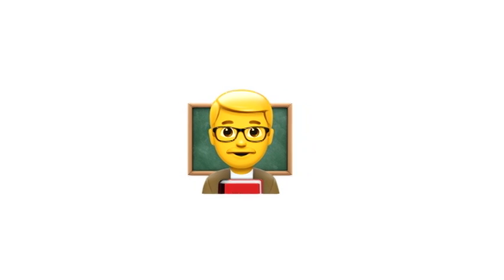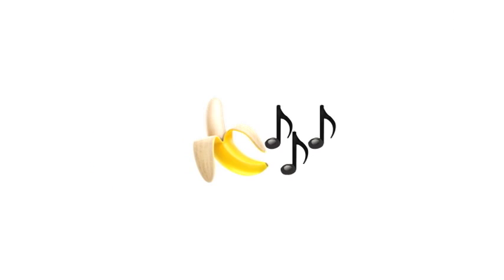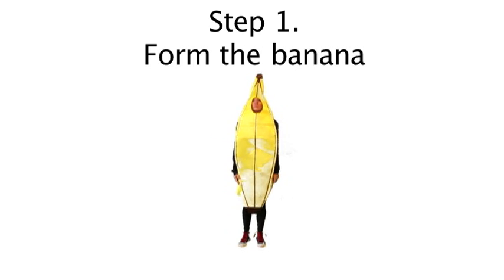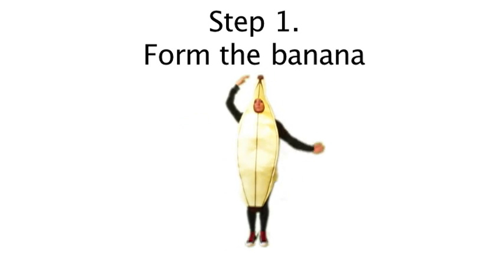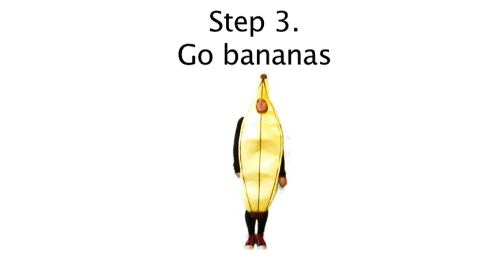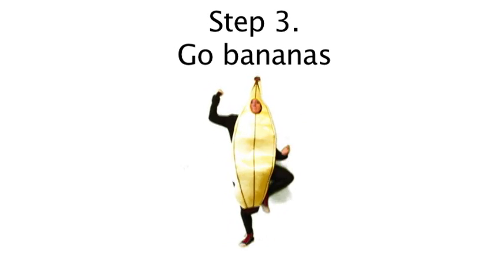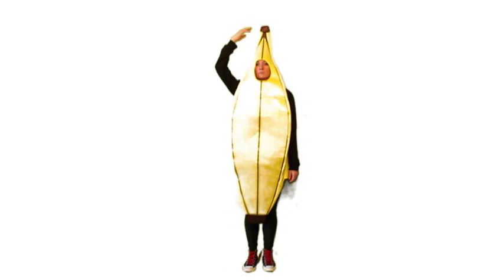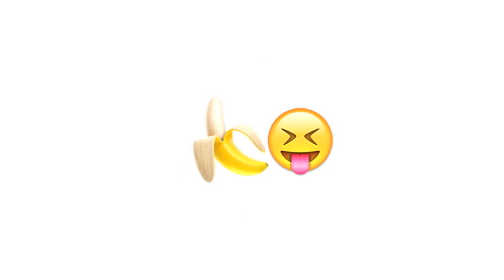How to do The BANANA SONG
Information and step-by-step instructions of how to conduct yourself during the Banana Song.